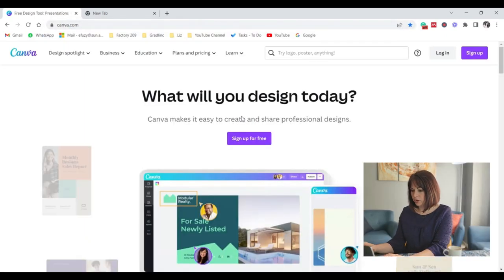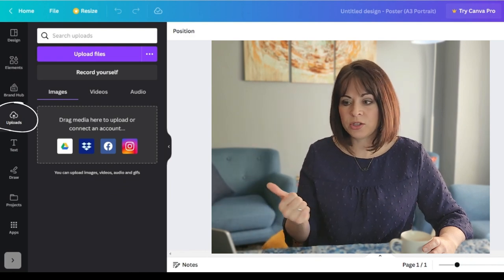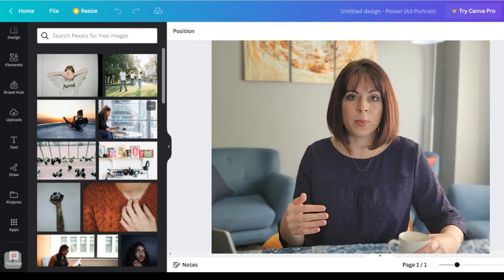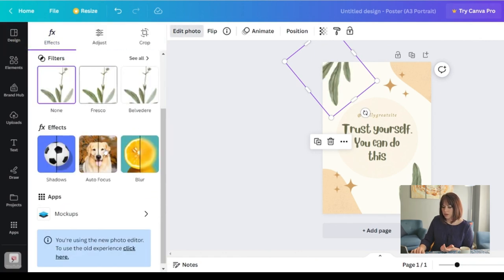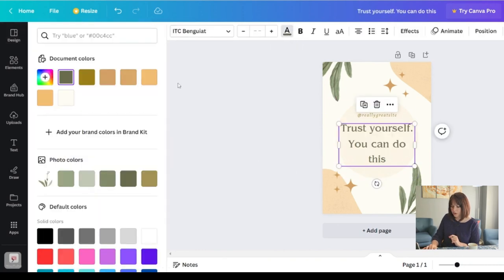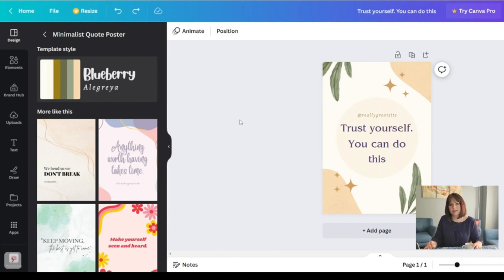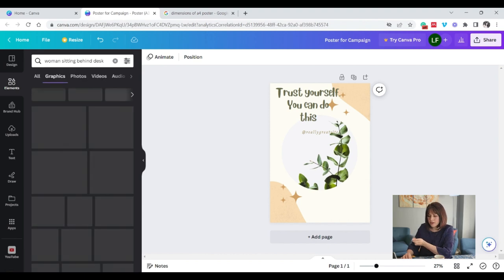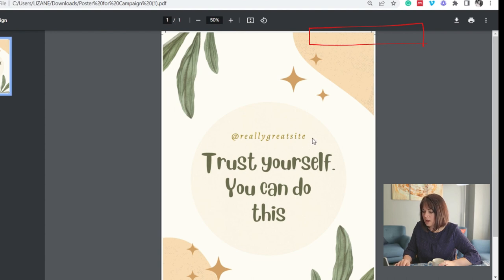How to start with Canva - Tutorial for Beginners in 2024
In this beginner-friendly guide, I'll walk you through the basics of using Canva, a powerful design tool that anyone can use to create stunning graphics. Whether you're a small business owner looking to enhance your social media posts, a teacher creating educational materials, or someone looking to design eye-catching resumes, this video is for you.

Over the course of this video, we'll cover:
• The basics of the Canva interface
• How to navigate with the different tools
• Uploading of images
• Additional apps that integrate with Canva
• Exporting your designs

If you're interested in design principles, I recommend:
• Here is a good resource about the fundamentals of graphic design
To further your design skills, you might find these resources useful:

Remember, practice is key to mastering any new skill. So dive in, get creative, and don't be afraid to make mistakes!

Happy designing!